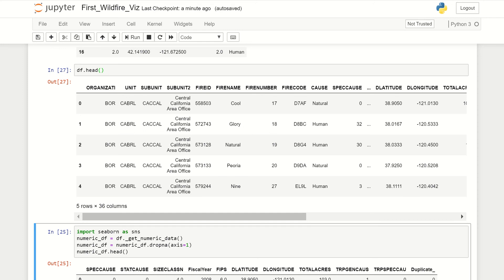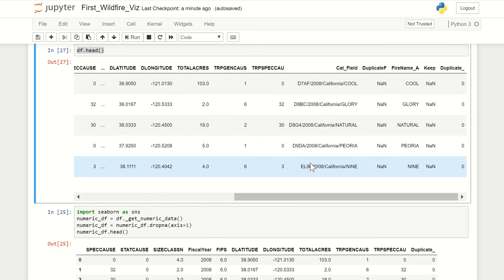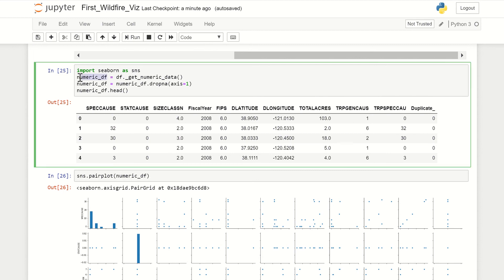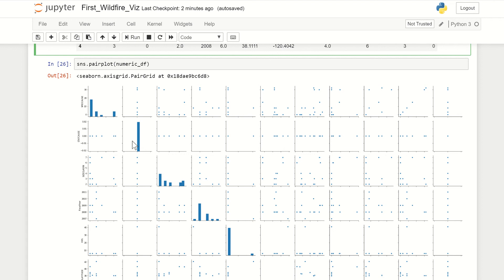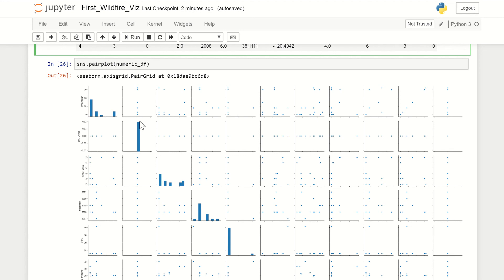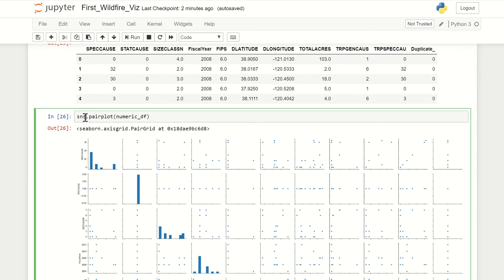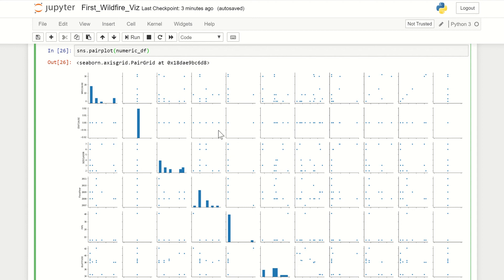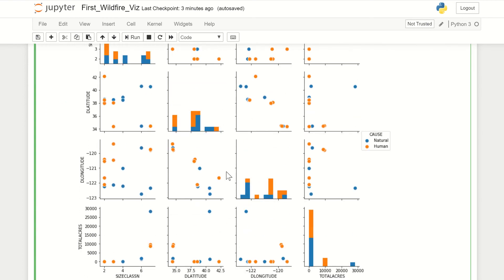How to Plot all Variable Combinations In Python - Worst Explanation (FUNNY!!!!)